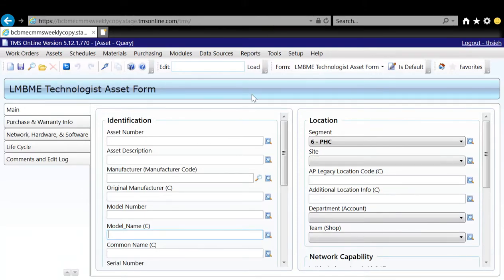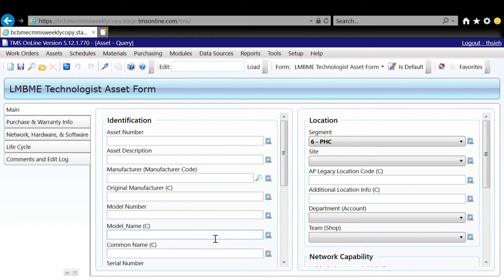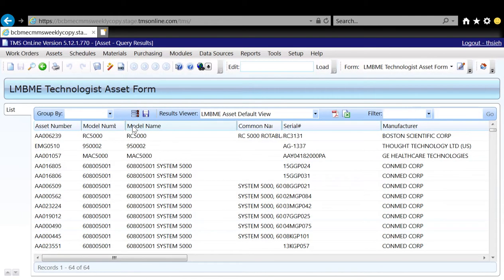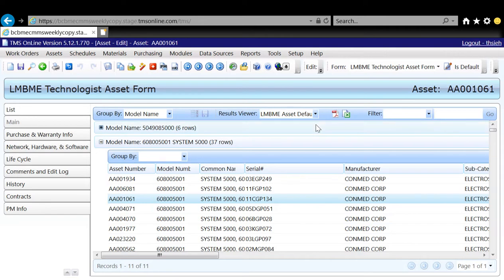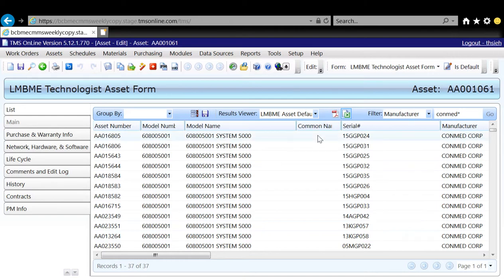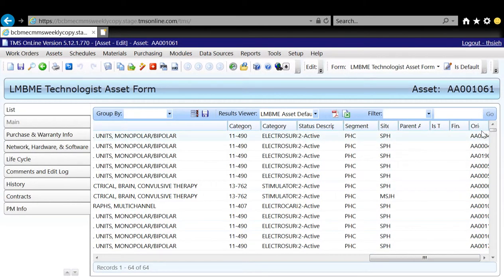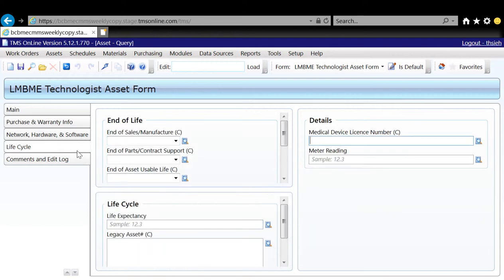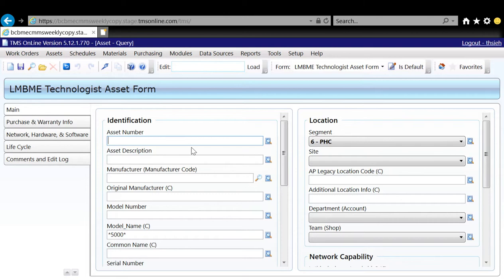BC BME TMS Training Video - How to Query in Asset Module Rev20180119